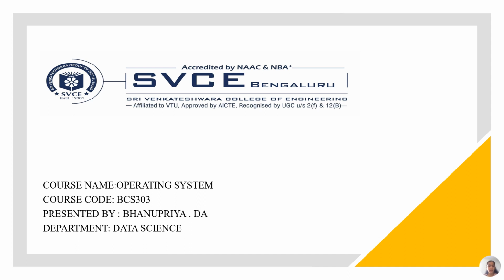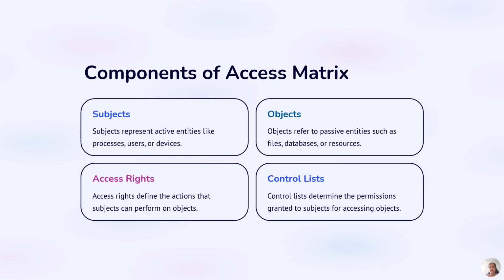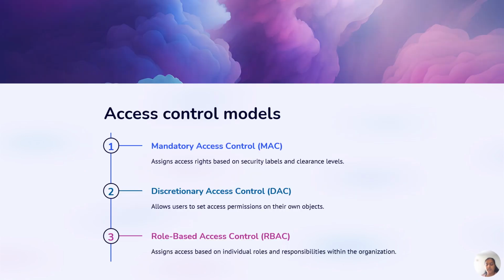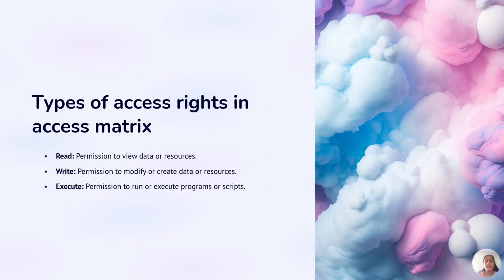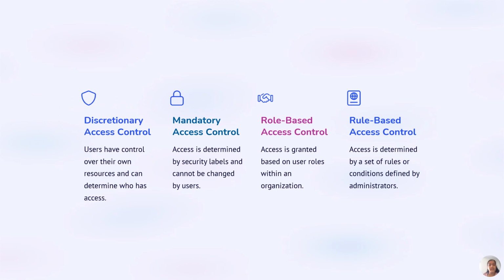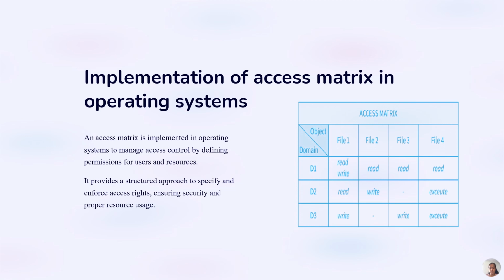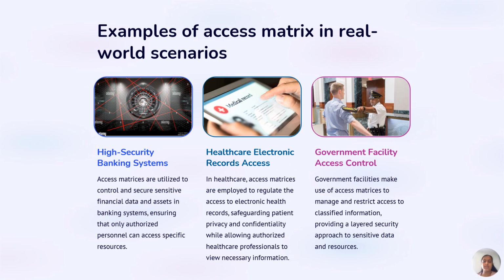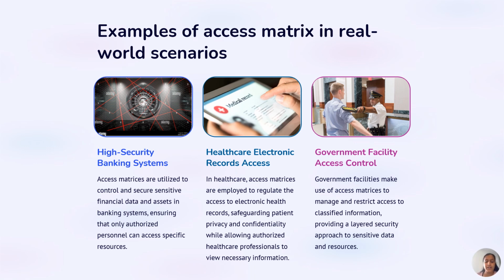Introduction to Access Matrix